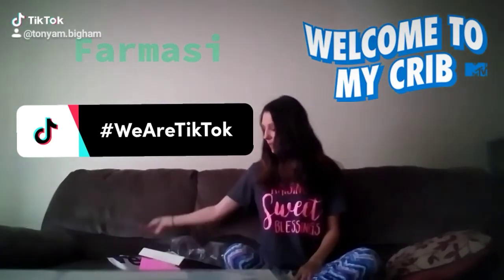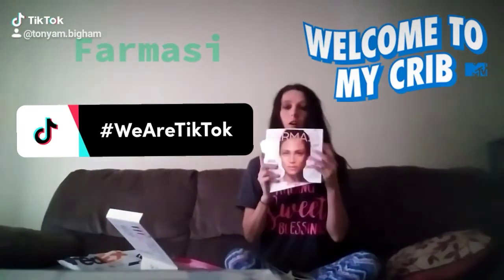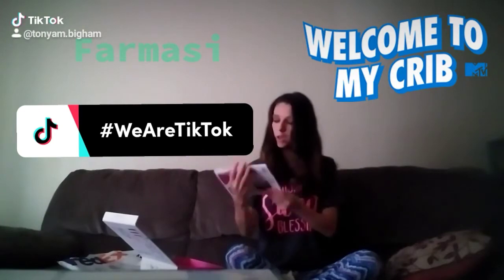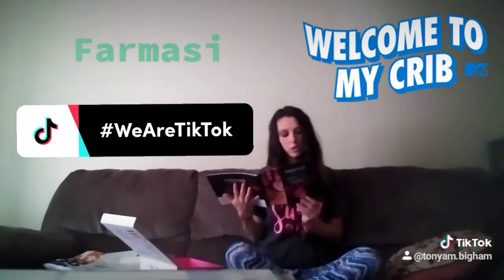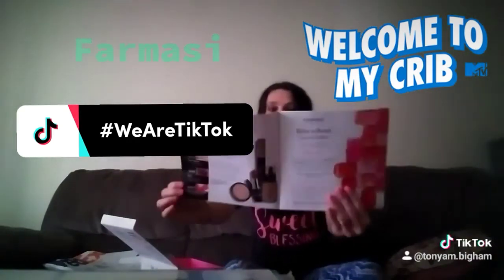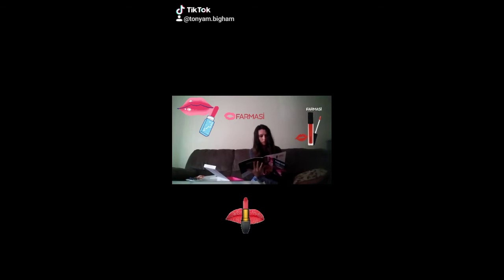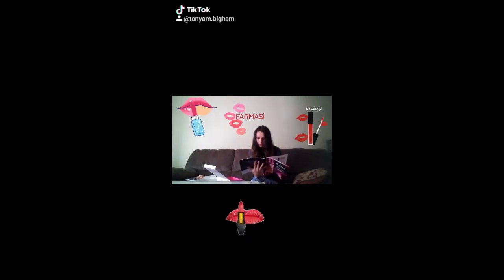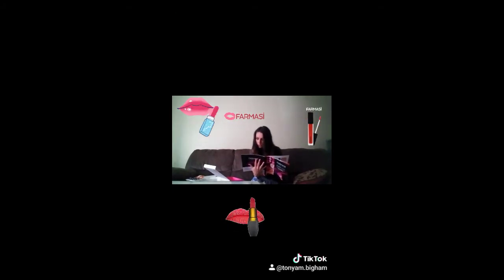Second part of opening my Farmasi kit.